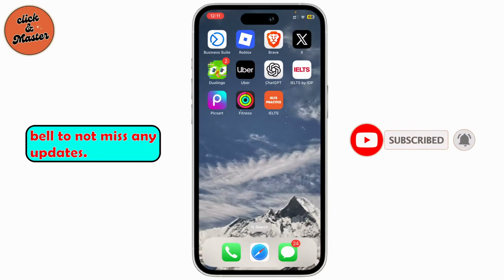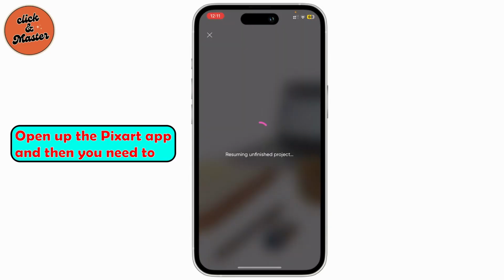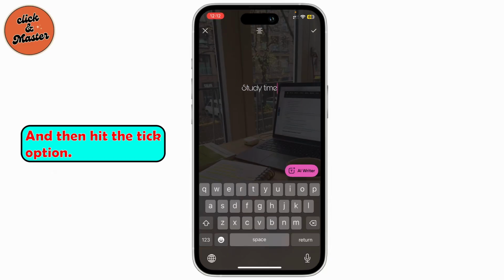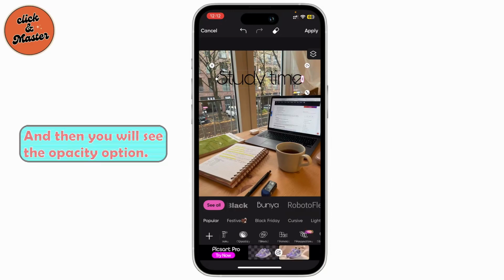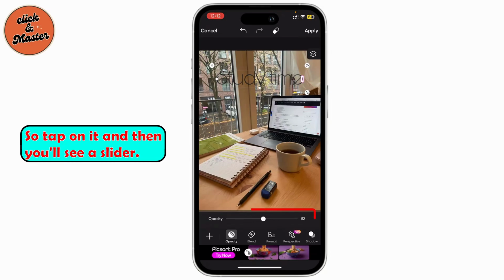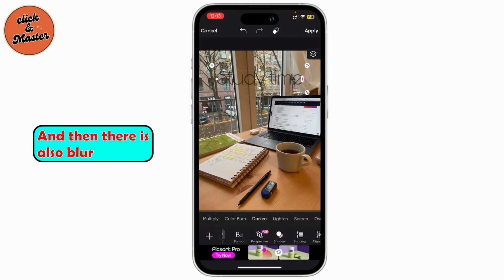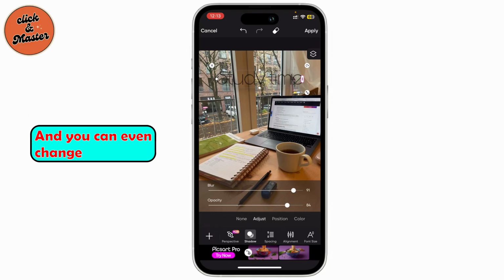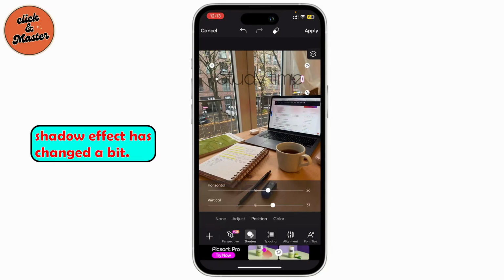How to Add Shadow Effect to Text in PicsArt App ?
Welcome to this quick and easy guide on "How to Add Shadow Effect to Text in PicsArt App"! If you're looking to enhance your text design, make your fonts look more professional, or add depth to your edits, this tutorial is perfect for you. In this step-by-step video, you'll learn how to add text shadow in PicsArt, adjust shadow settings, and create stunning visual effects that make your design stand out. Whether you're using PicsArt for thumbnails, posters, or social media edits, these techniques will help you level up your art instantly.

In this video, we will show:
How to add shadow effect to text in PicsArt
How to add text shadow in PicsArt app
How to make text stand out in PicsArt
How to edit text shadow on PicsArt
How to create shadow text effect in PicsArt
How to use PicsArt shadow tools
How to highlight text using shadow effect